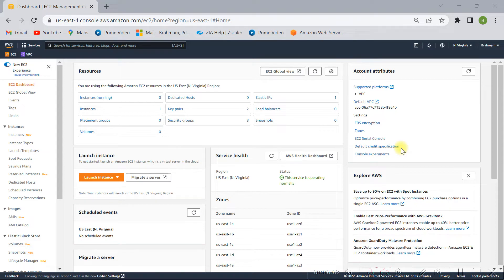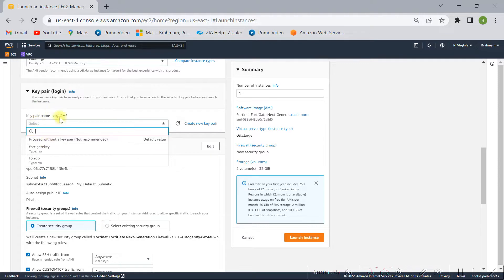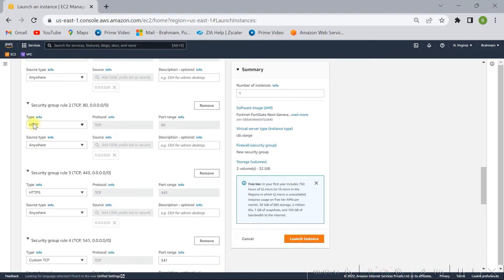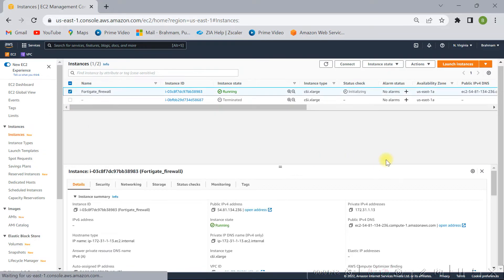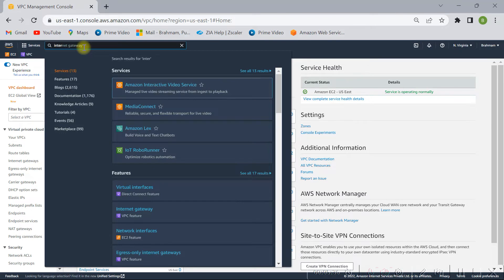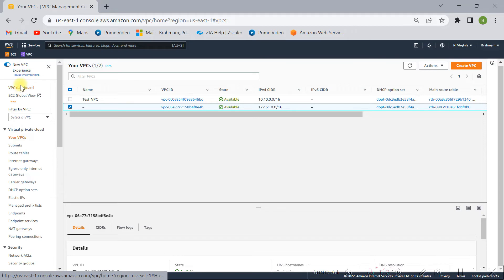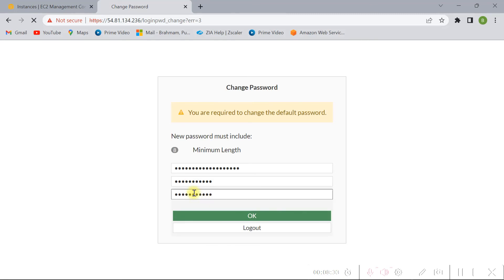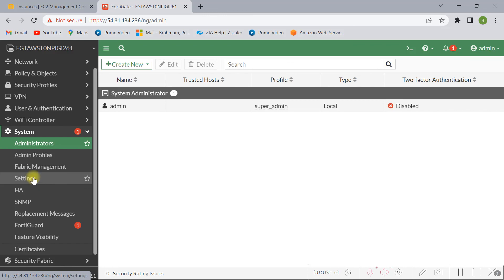Fortigate firewall in AWS - Basic installation